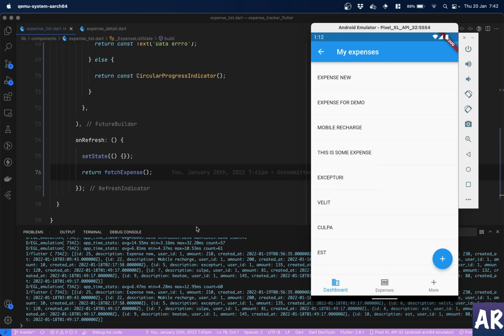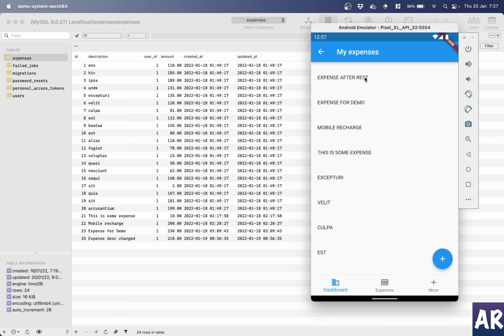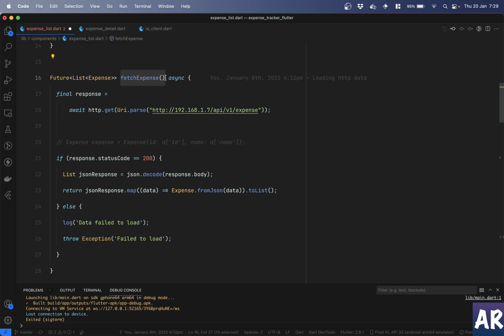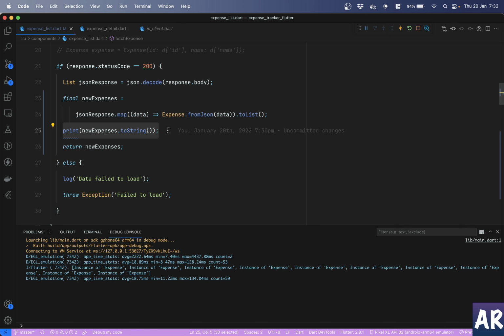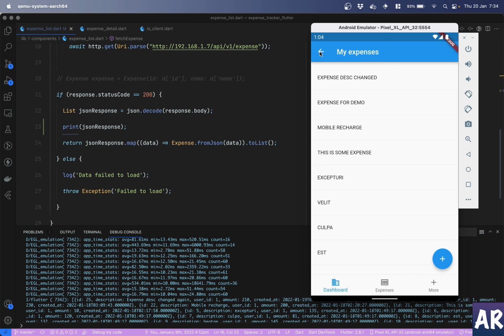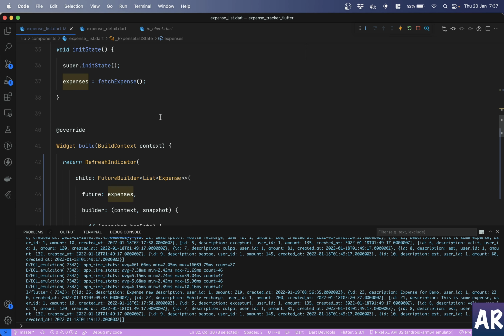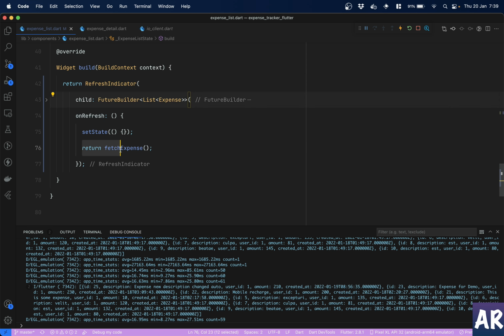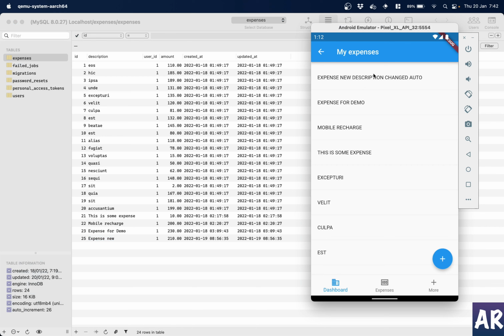Day 10 - Flutter pull to refresh data of a List view by making API call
Pull to refresh your list view data is a very common requirement for any mobile app. In this video, we are going to see how we can introduce a pull to refresh feature into our mobile app.

We will be able to achieve this using the native widgets available with Flutter and that's the best part of this eco-system. There are so many things which are already present that you don't need to hunt around too much.